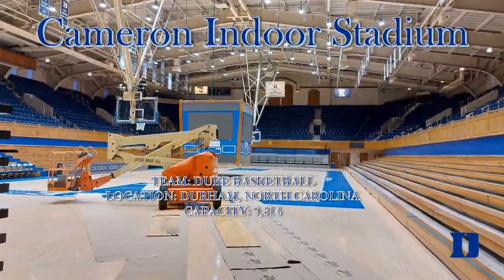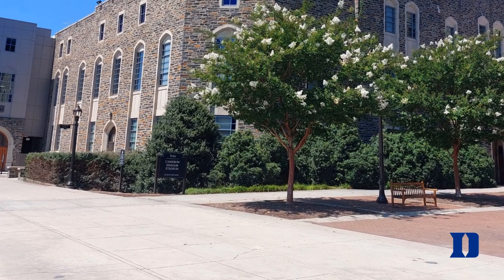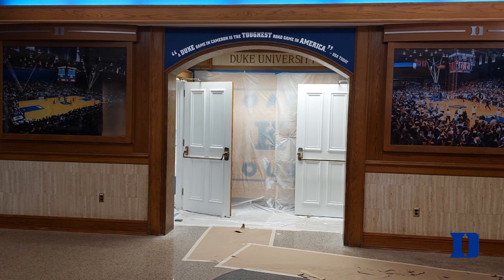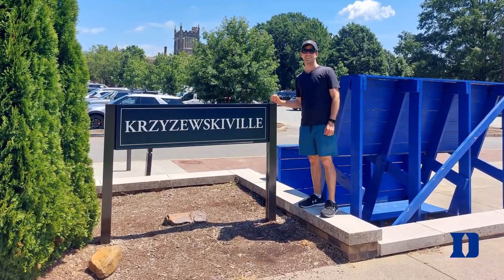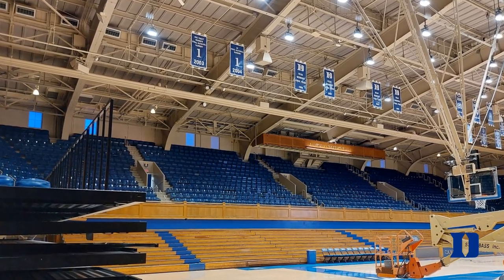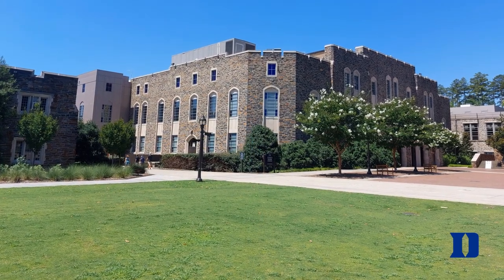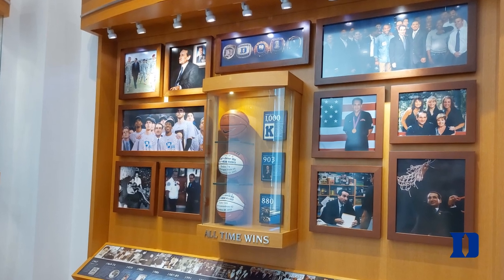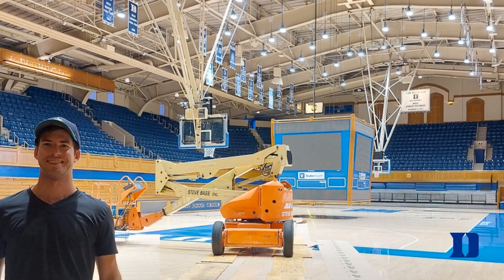Duke Basketball - Cameron Indoor Stadium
Code: STADIUMSOFTHEWORLD

Tour of Cameron Indoor Stadium in Durham, North Carolina. Home of the Duke basketball team. Video includes facts about the stadium along with my experience at the stadium. Each photo was taken by me.